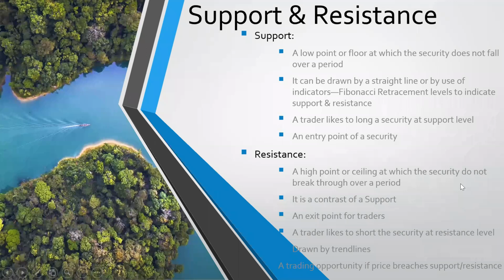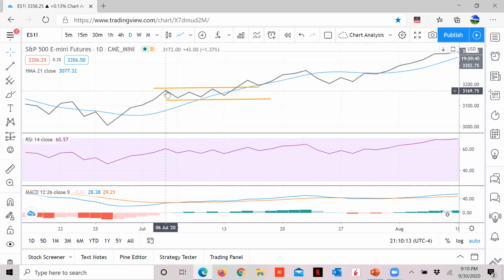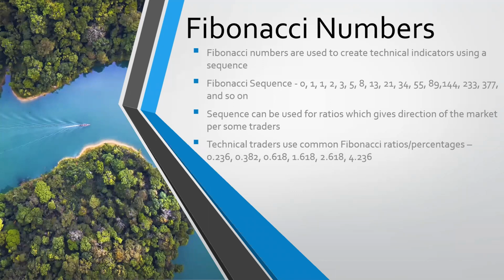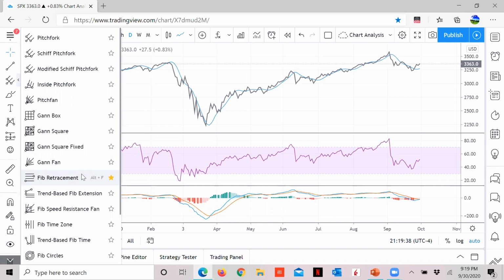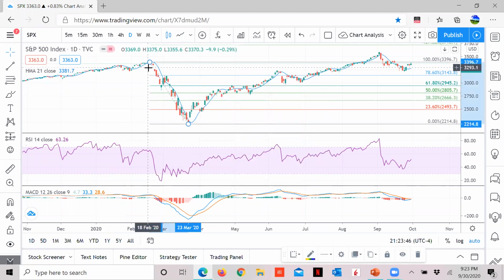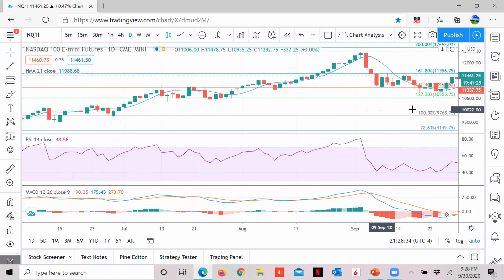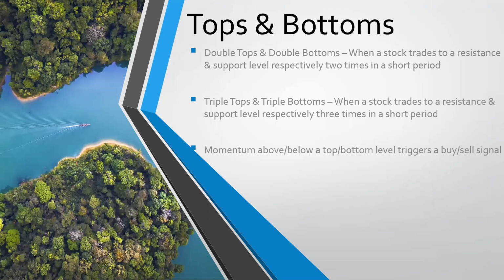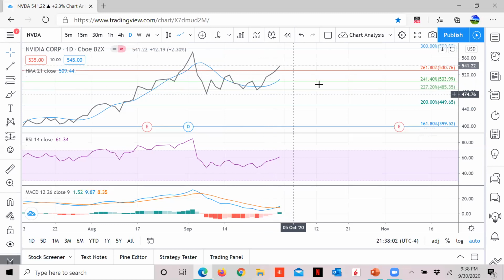Technical Analysis - Fibonacci Retracement - 1 of 2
Technical Analysis & Trading Tips - Session 3 - Support & Resistance, Fibonacci Numbers, Fibonacci Retracement and Double & Triple Tops/Bottoms